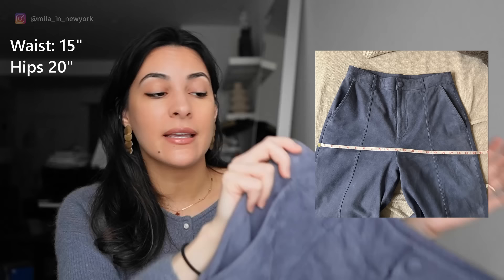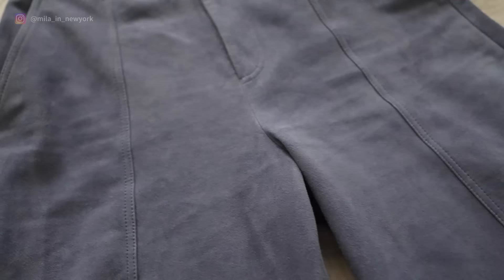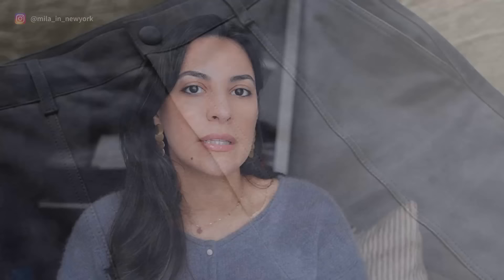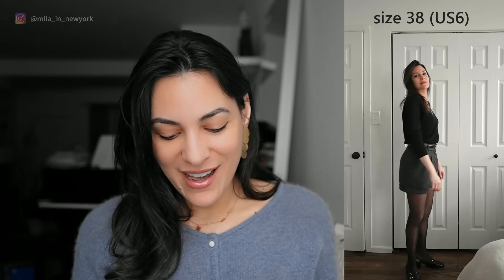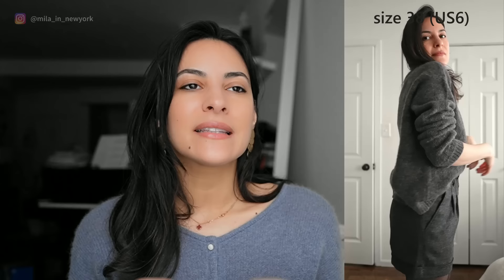SEZANE Fall Collection 2023 - REVIEW Haul try on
Other items shown/mentioned
Paula Babies in patent black (size up)

My partnerships

🤍The Jacket Maker MILA10 (10% 0ff)

Sizes I normally wear:
Tops: S / XS (4 mostly,)
Bottoms: Small (4/6)
Dresses: Small (4/6)
Denim: 27